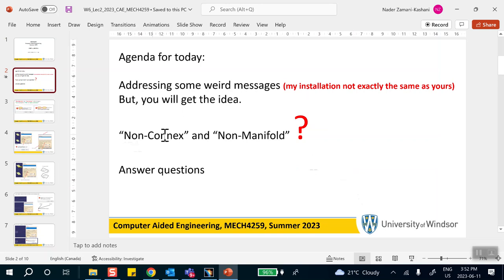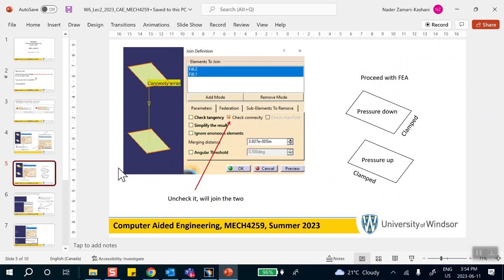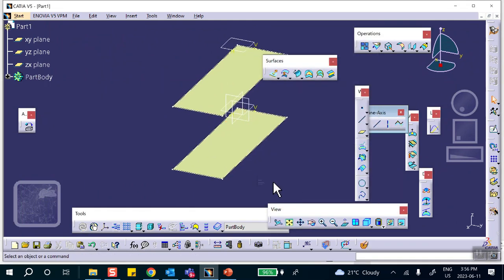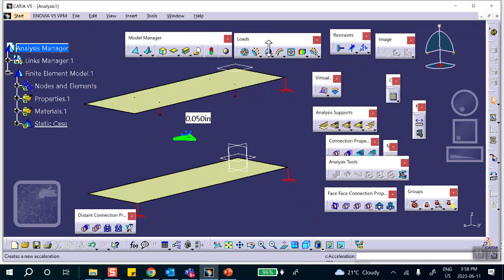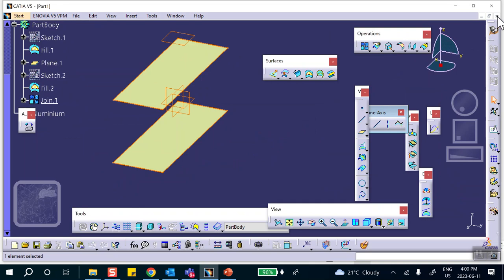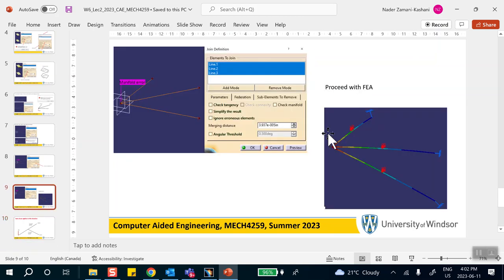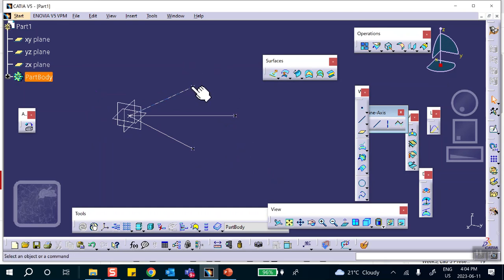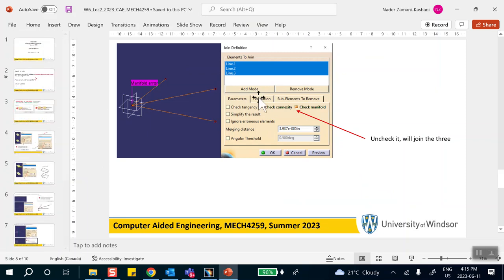Week6, Lecture 2, CAE, Summer2023